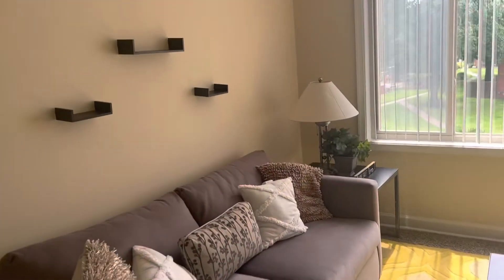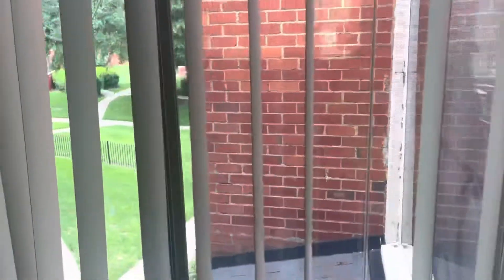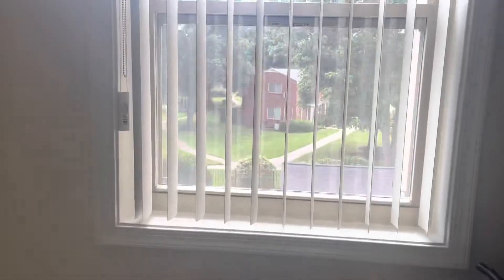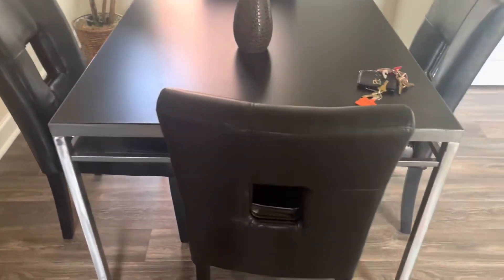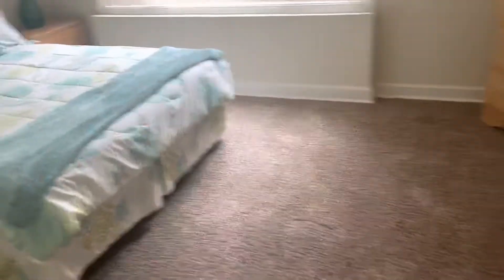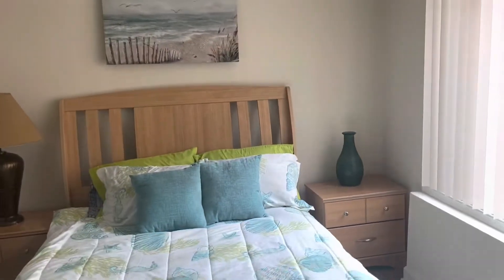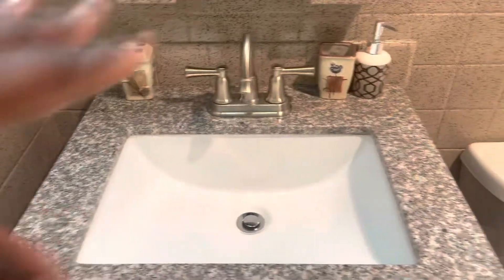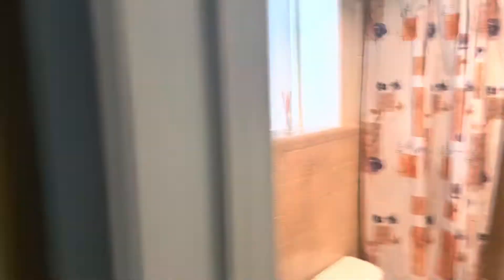VLOG- Apartment Hunting Part 3